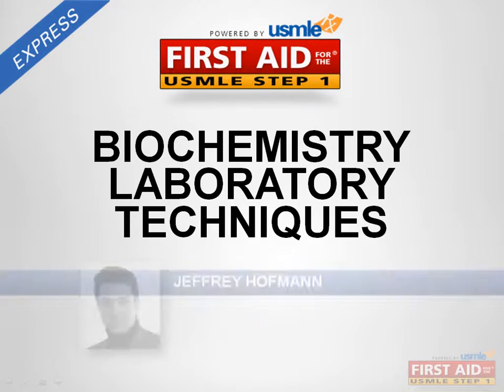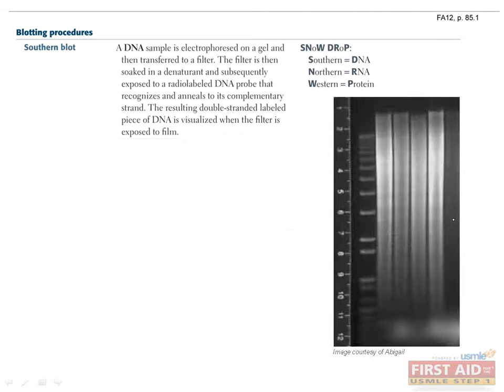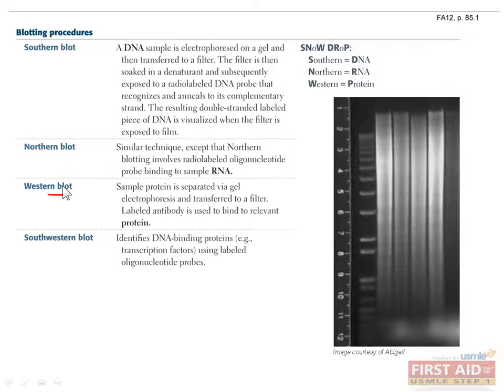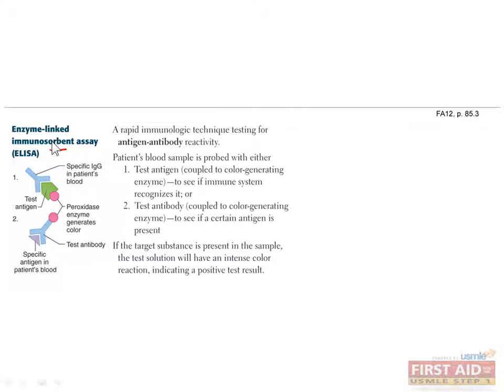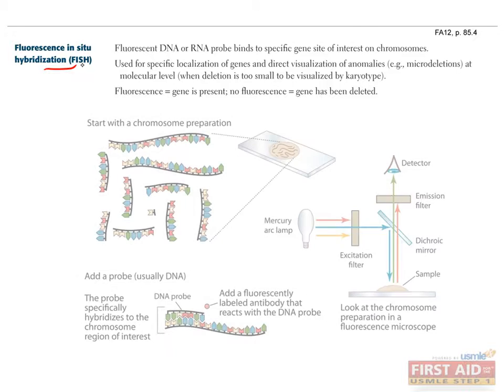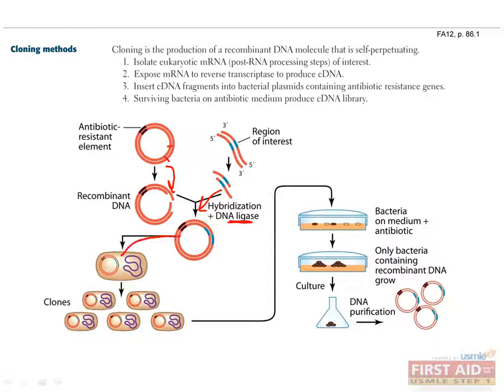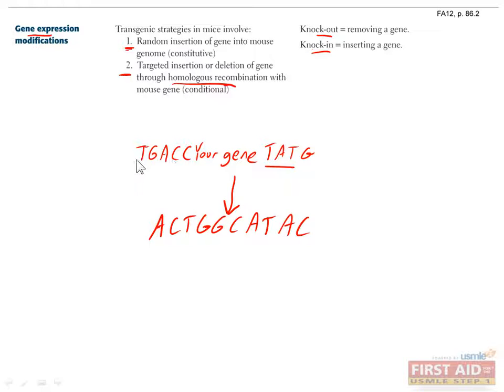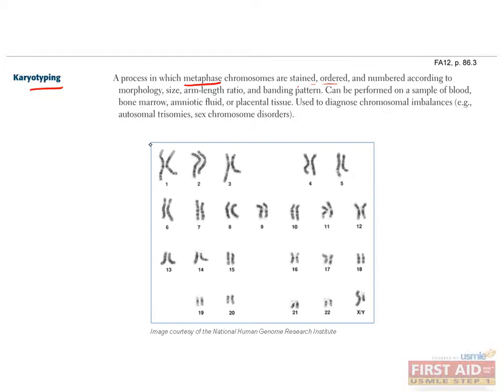6 Biochemistry Laboratory Techniques